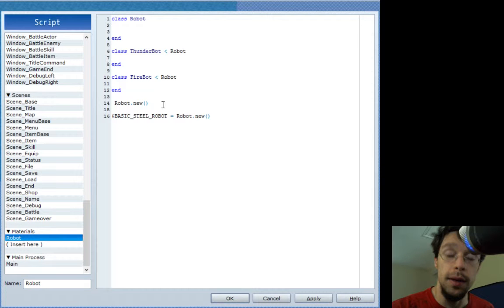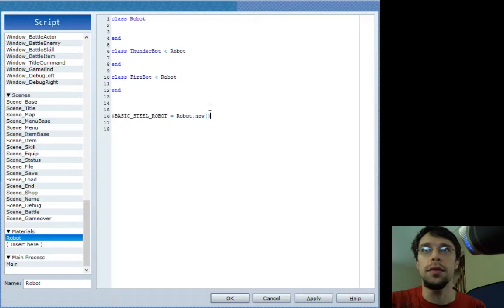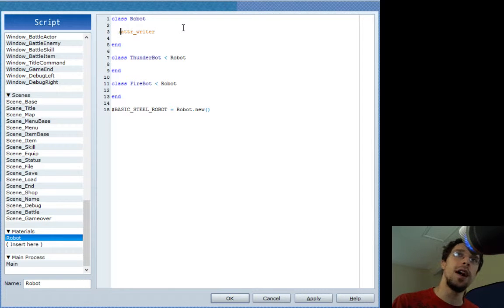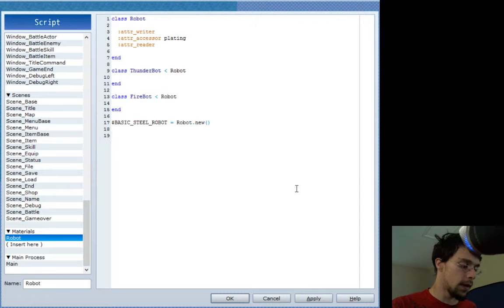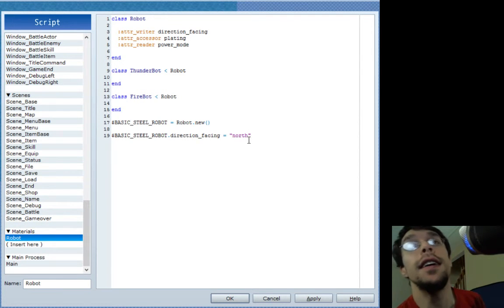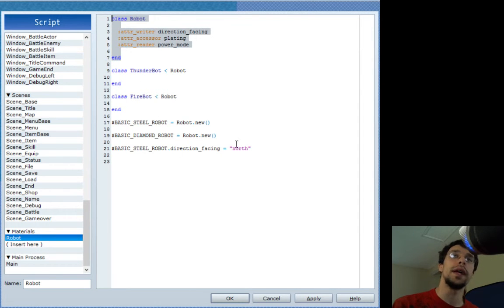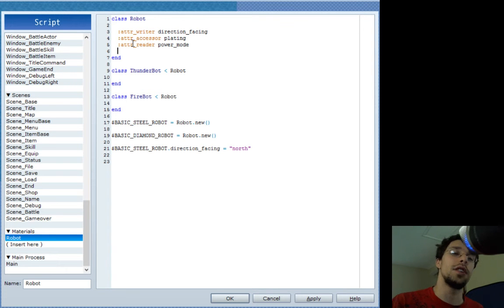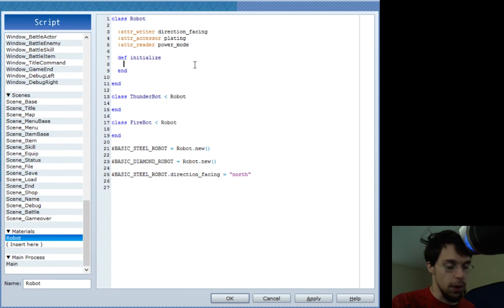Titanhex: Ruby Scripting Basics - Part 3